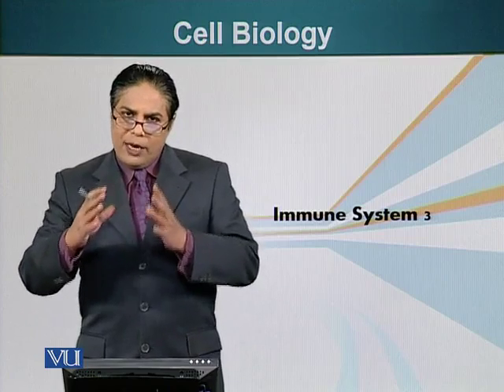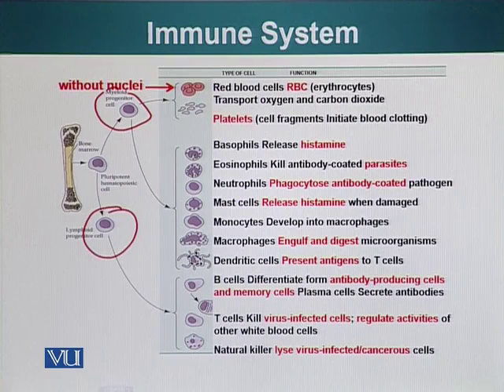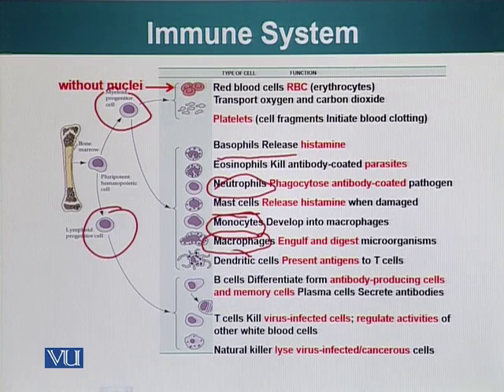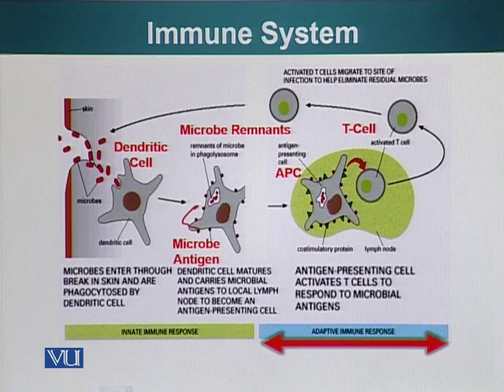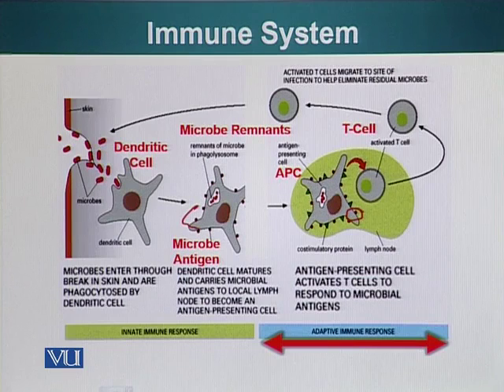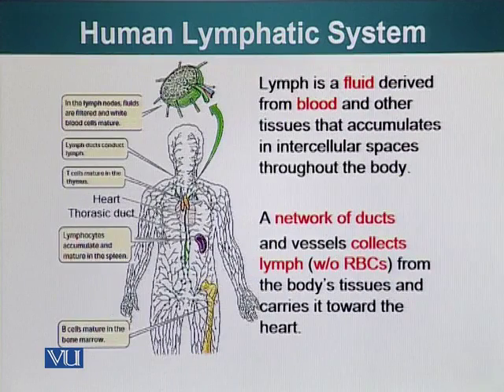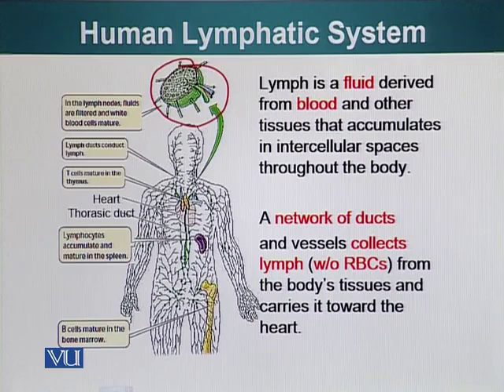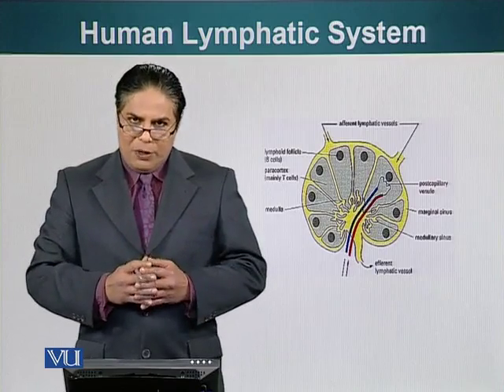BIO734_Topic066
Topic: 66